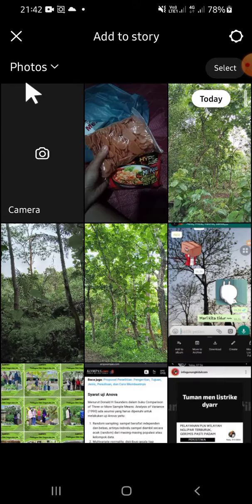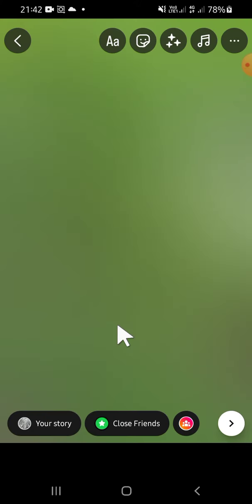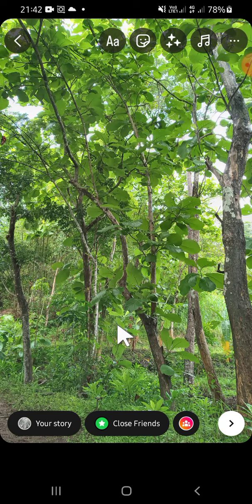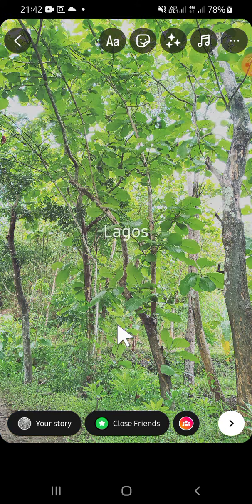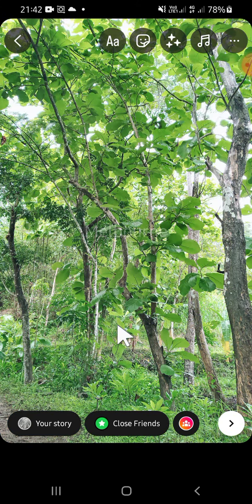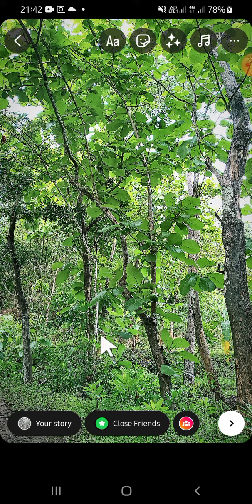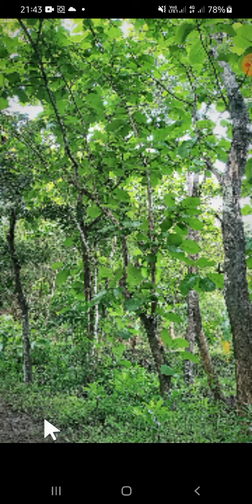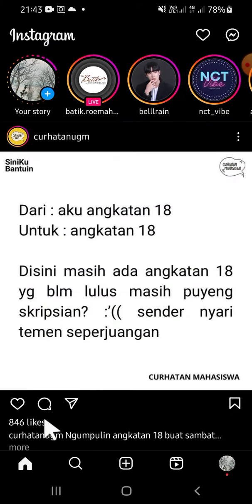Instagram Story Tips! How to Add Filter to Your Exisiting Photos or Video on Instagram Story?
Ready to give your Instagram stories a visual boost? In this tutorial, we'll unveil the secrets of adding filters to your existing photos or videos on Instagram Story, transforming your content into eye-catching, vibrant creations.